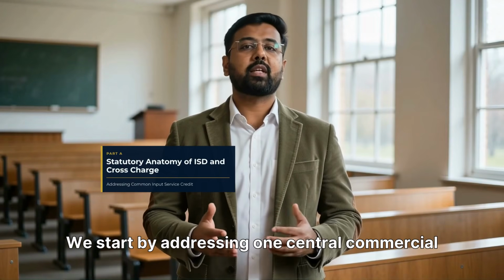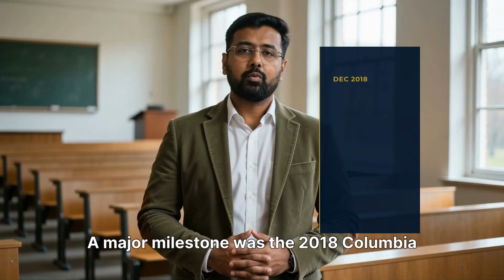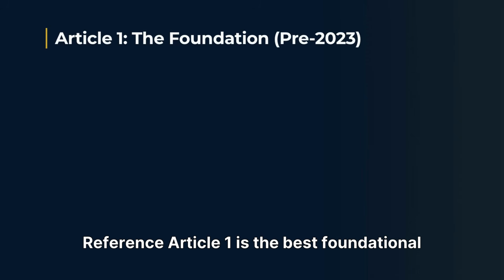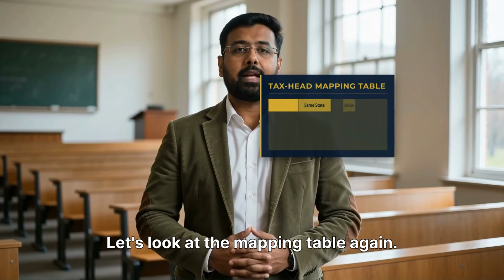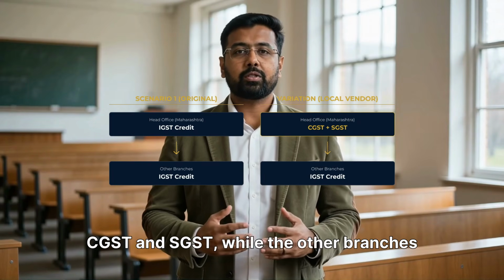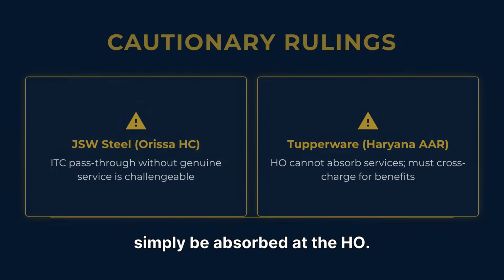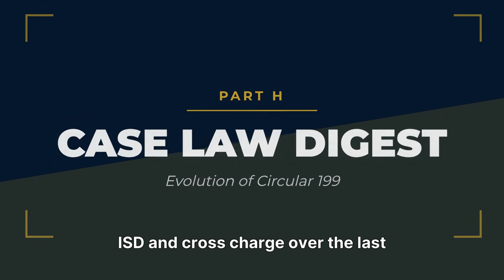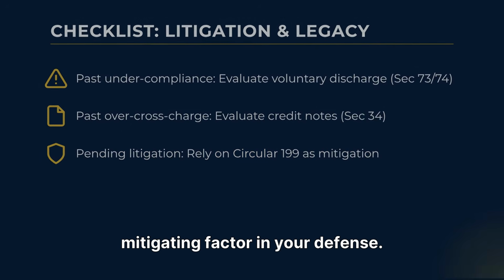ISD vs Cross Charge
Input Service Distributor (ISD) vs Cross Charge under GST | Mandatory ISD Regime Explained (2025 Amendment)

In this session, we take a detailed, practitioner-focused look at two of the most litigated concepts under GST for multi-GSTIN businesses — Input Service Distributor (ISD) and Cross Charge — tracing the law from its optional origin in 2017 to the mandatory ISD regime effective 1st April 2025.

This is a comprehensive workshop-style session for Chartered Accountants, tax practitioners, and in-house tax teams handling multi-state GST registrations.

- Evolution timeline — from the original 2017 ISD/cross-charge framework to Circular No. 199/11/2023-GST dated 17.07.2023, the Finance Act, 2024 amendments, and the mandatory ISD mechanism notified vide Notification No. 16/2024-CT and Notification No. 12/2024-CT, effective 1.4.2025
- ISD distribution mechanics — the Rule 39 formula, tax-head mapping (CGST/SGST/IGST), eligible vs ineligible credit distribution, and the GSTR-6/6A compliance timeline
- A worked numerical illustration of multi-state ITC distribution
- Cross charge — valuation under Rule 28, the second proviso to Rule 28(c), and the employee-cost controversy
- Key case law — Columbia Asia Hospitals (Karnataka AAAR), Cummins India Ltd. (Maharashtra AAAR), Tupperware India (Haryana AAR), and JSW Steel Ltd. (Orissa HC)
- RCM interface with ISD under Rule 39(1A)/54(1A)
- Open and unsettled issues post 1.4.2025, and a practical compliance checklist for practice